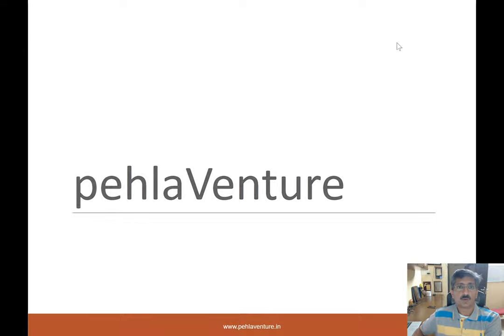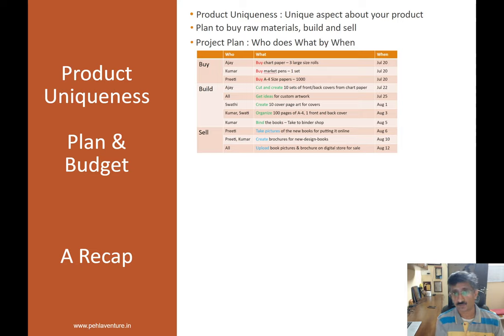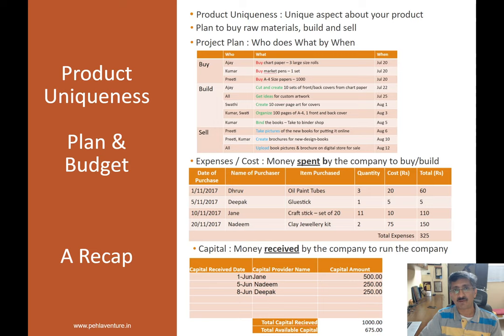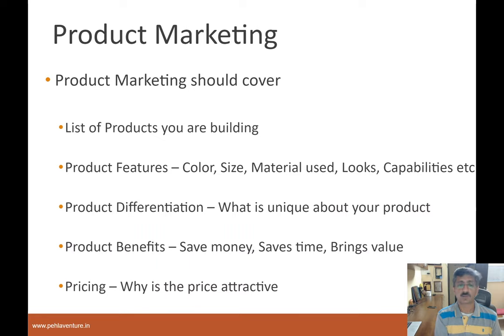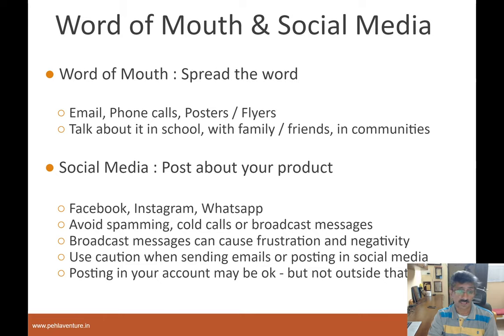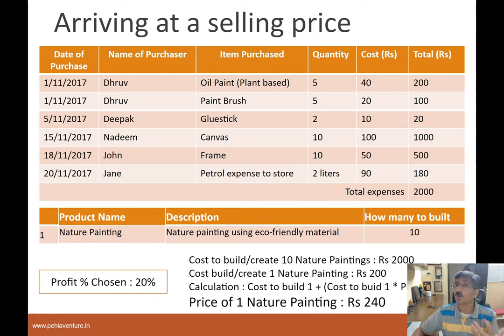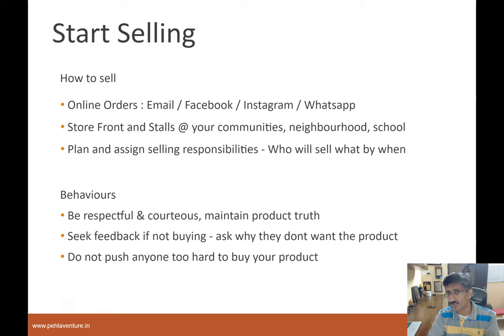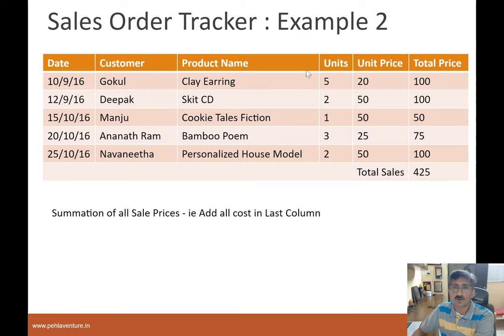Session 4 Advertise, Sell, Profit & Loss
In this session, students are introduced to basics of product marketing and advertisement techniques. They are given tools to arrive at the right pricing for their product taking into account the cost of building, customer affordability and the profit margins.